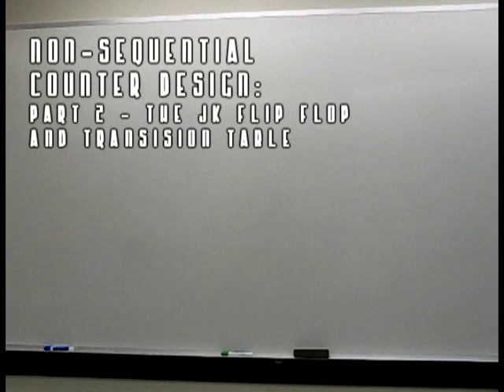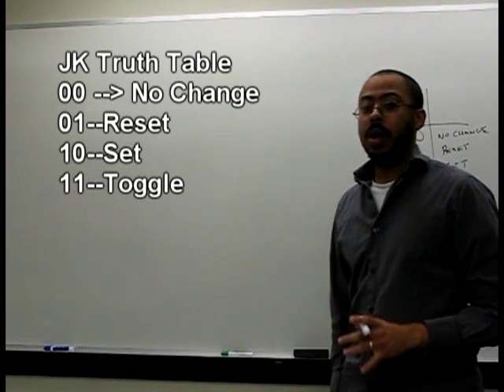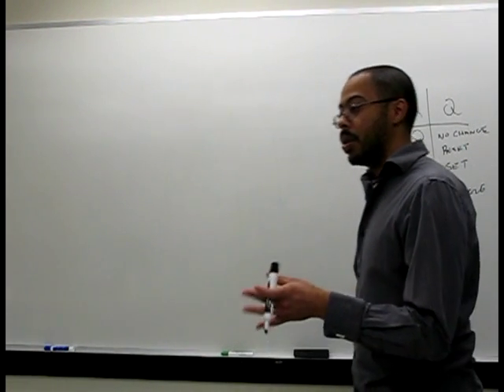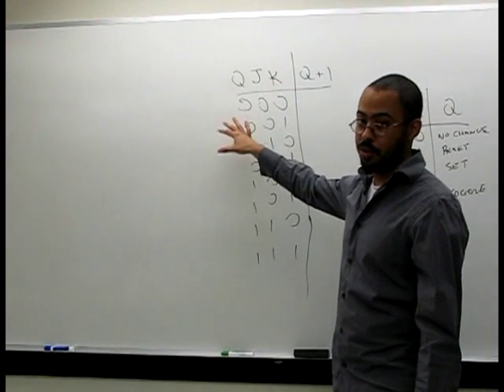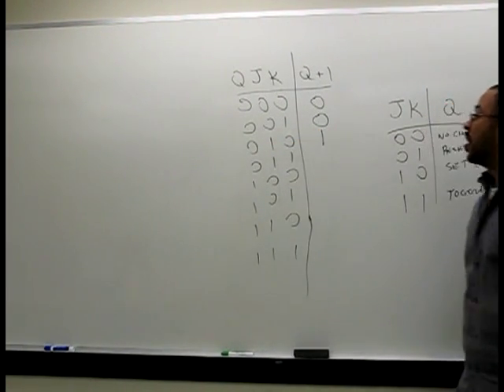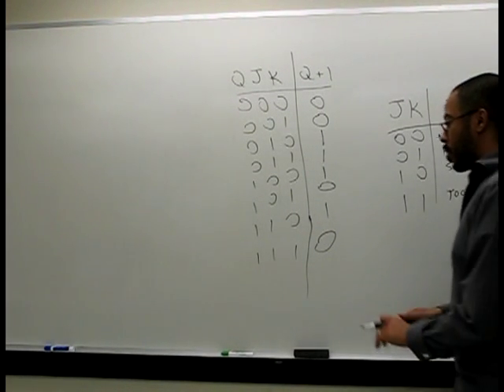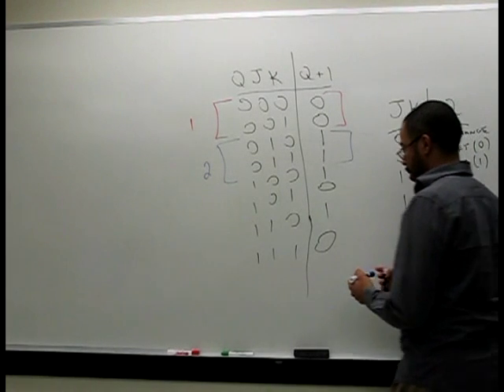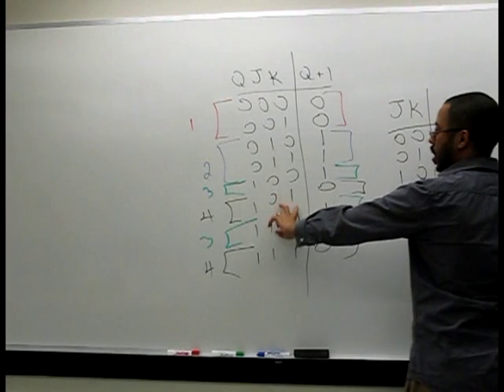Non-Sequential Counter Design Part 2: The JK Transition Table